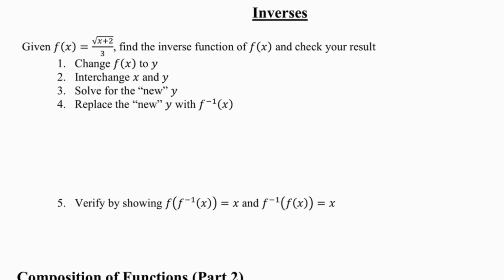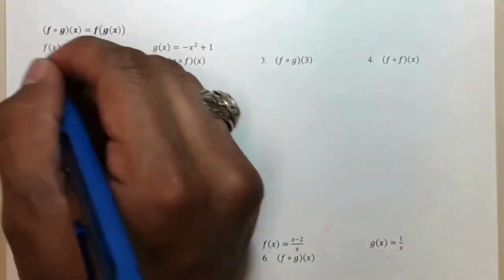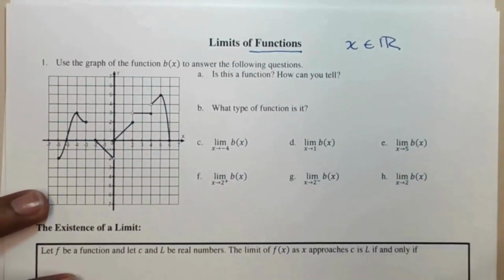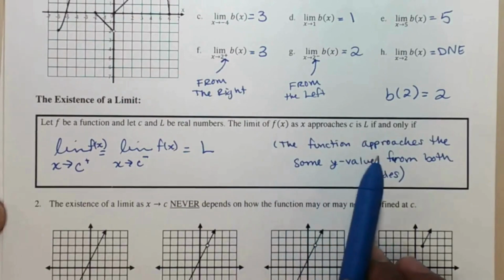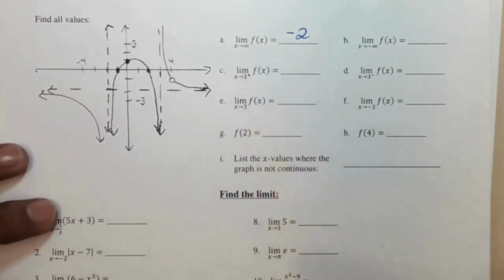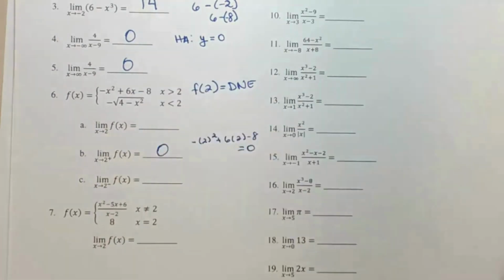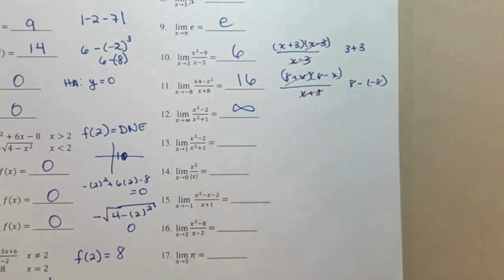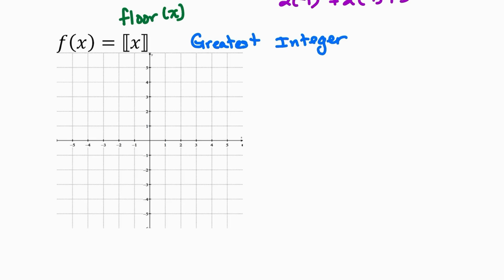Honors PreCal Inverses + Limits of Functions